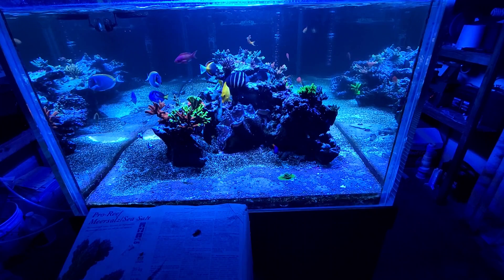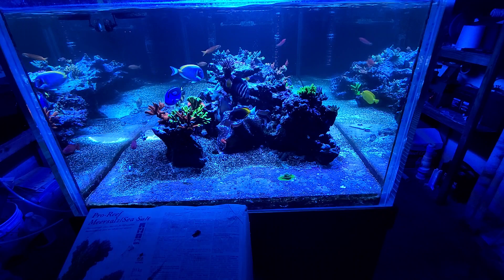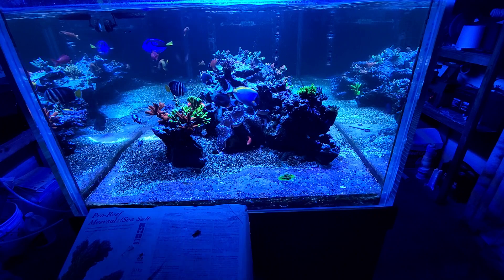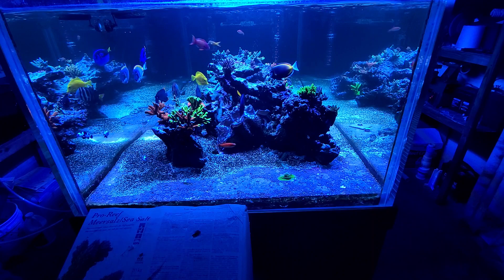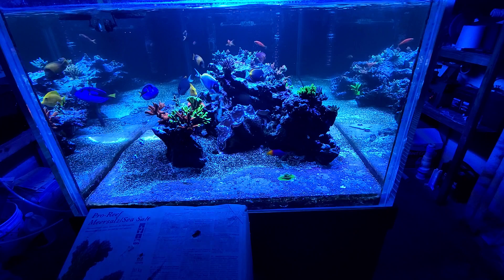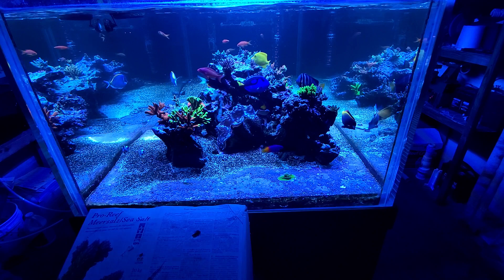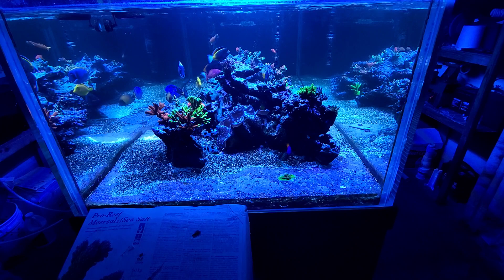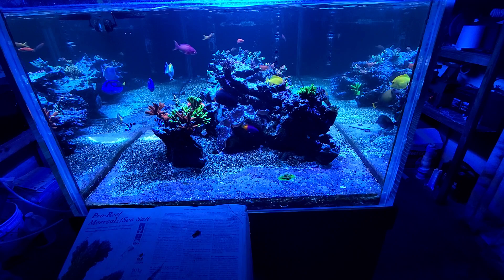Tropic marin pro reef may be killing corals in your reef tank!?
I am not an expert, I am going by what I've read from a lot of people with the same symptoms using this salt from this particular plant that I mention in the video. Feel free to do your own research on this. Tropic Marin pro reef may be killing your corals in your reef tank. sps, lps .